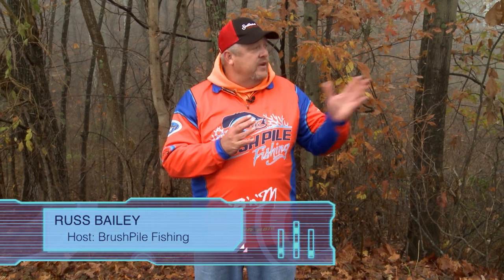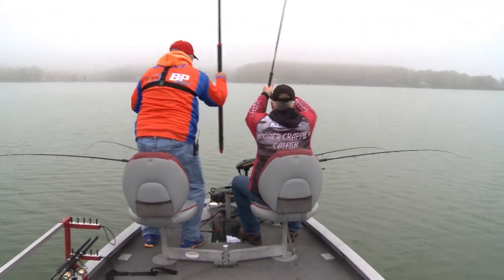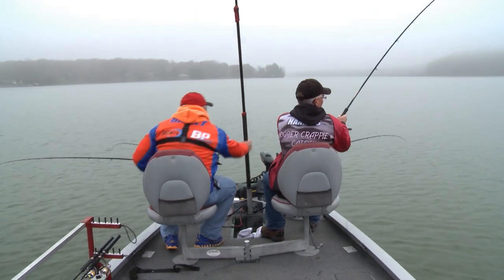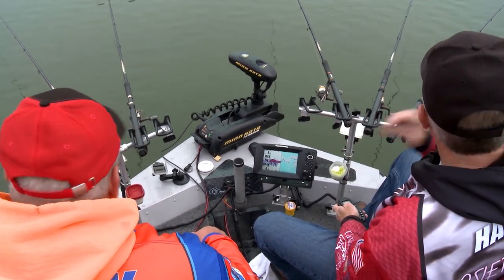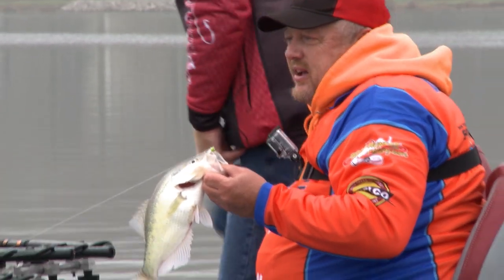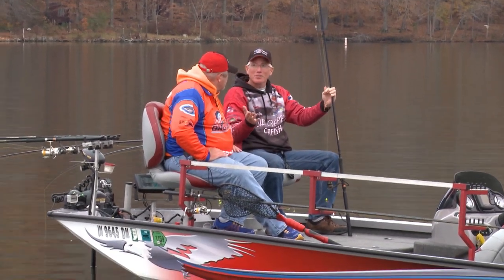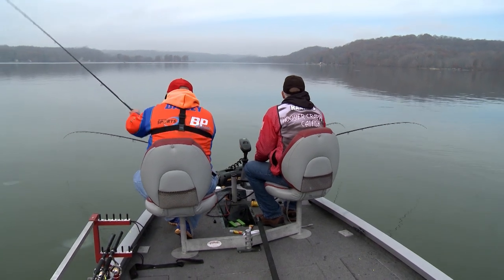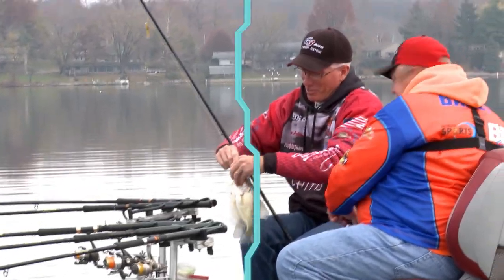BrushPile Fishing - Tom Hankins on Lake Lemon Indiana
SEASON 1 EPISODE 3. In this episode of BrushPile Fishing host Russ Bailey is joined by tournament pro Tom Hankins to spider rig creek channels on Lake Lemon, IN.